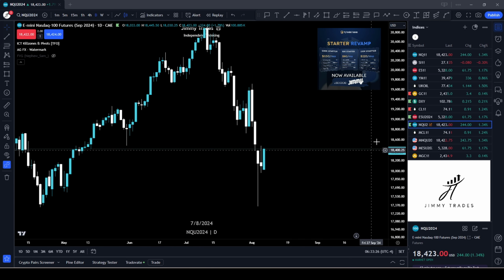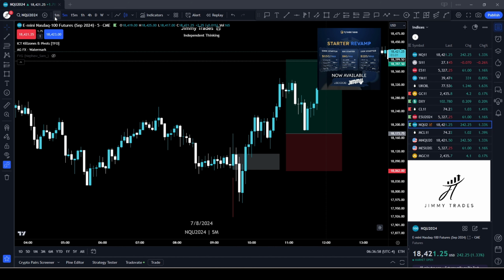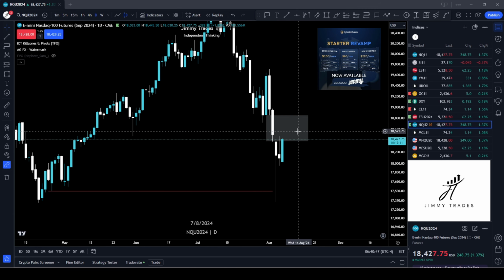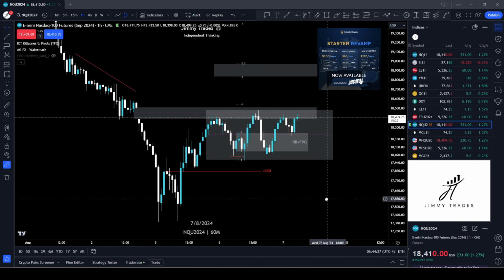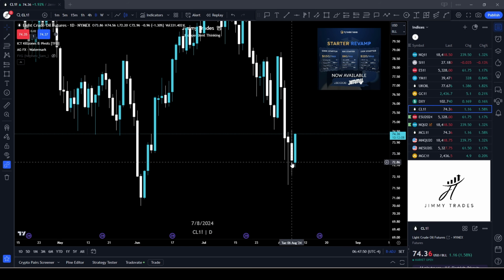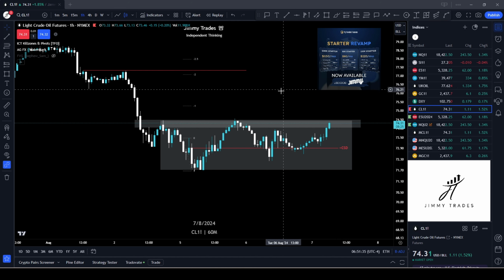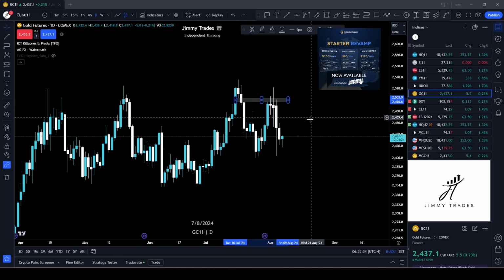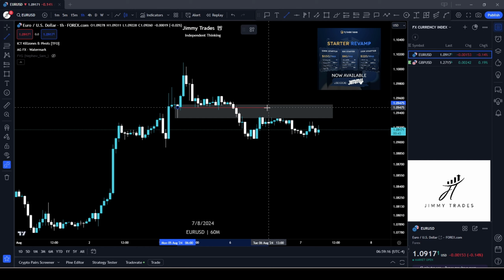Daily Makert Analysis for NQ, ES, CL, DXY, GC, EURUSD and Bias Discussion | August 7 2024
Intro 00:00
Calendar 01:04
Bias 02:00
NQ 08:39
ES 13:35
CL 16:10
DXY 20:18
GC 23:42
EURUSD 26:51